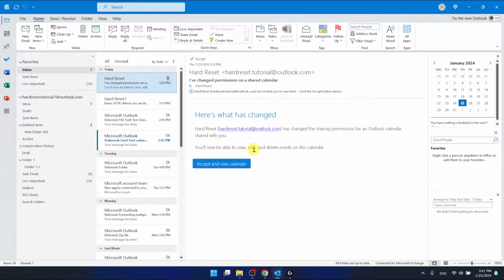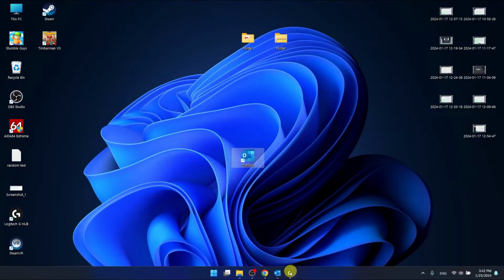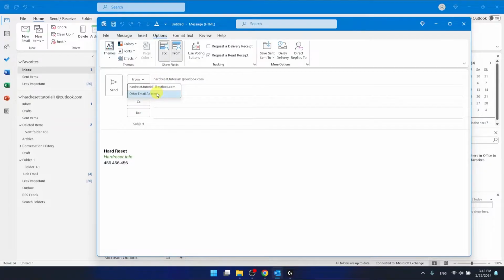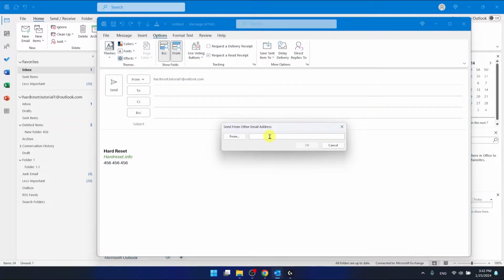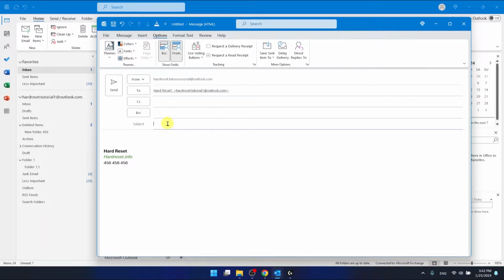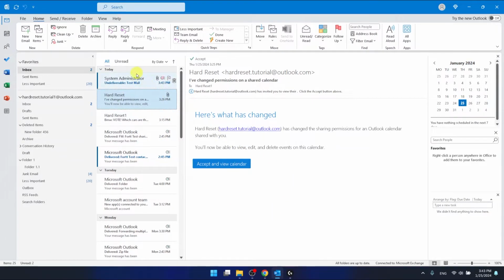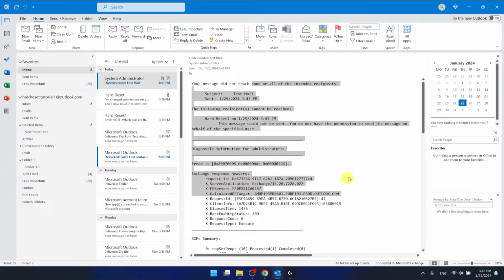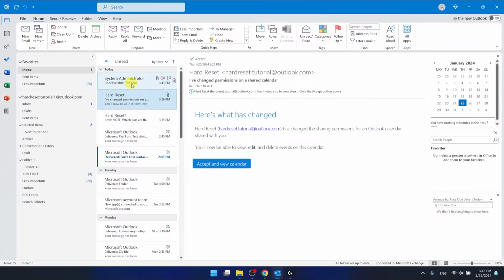How To Send Behalf Of In Outlook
Sending emails on behalf of someone else, also known as "Send on Behalf," allows you to act as a delegate for another person. This feature is commonly used in business environments where assistants or team members handle emails for their managers or colleagues.

How do I send an email on behalf of someone else in Outlook?
Do I need special permissions to send emails on behalf of someone else?
Can I send emails on behalf of multiple people?
Is there a way to indicate that an email is sent on behalf of someone else?
Are there any limitations or restrictions when sending emails on behalf of someone else in Outlook?